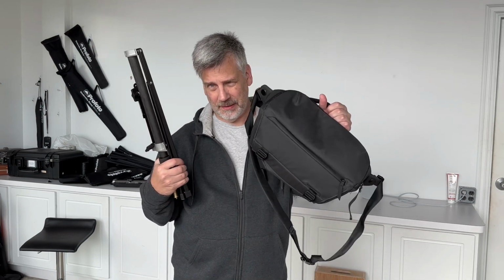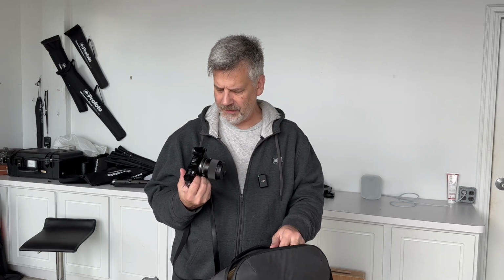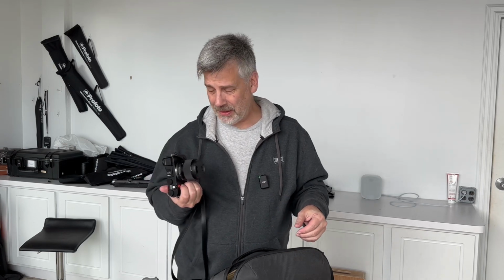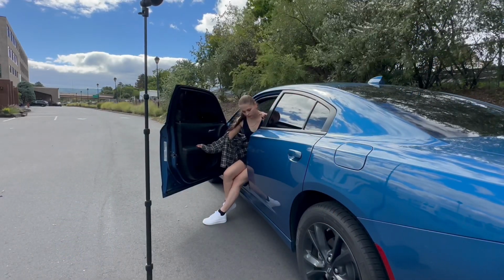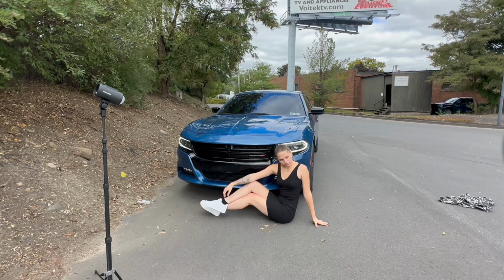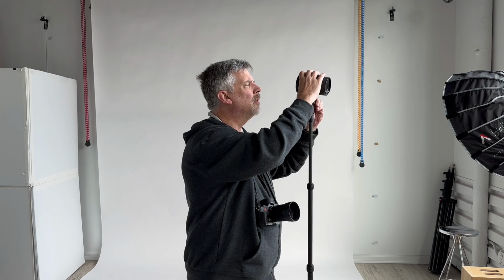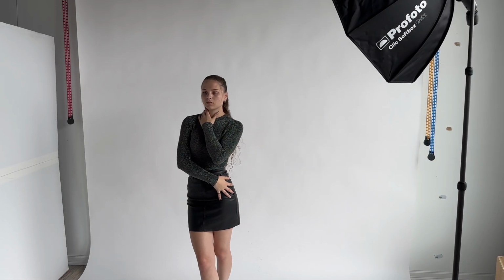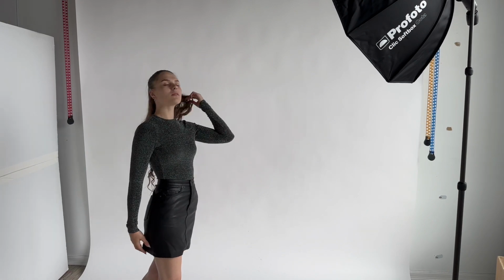One Light/ No Modifier & an old camera!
I like using one light outdoors without a modifier whenever possible. And on windy days - it makes life so easy. Throwing in a 5 or 6 year old crop sensor Leica CL with the Sigma 56mm f/1.4 DC DN and the Sigma 30mm f/1.4 DC DN lenses - lit with the Profoto A2 - you got the making of some fun!